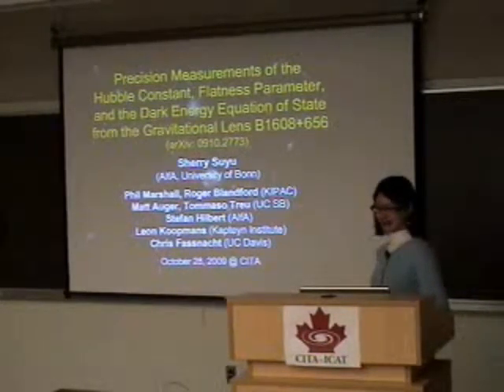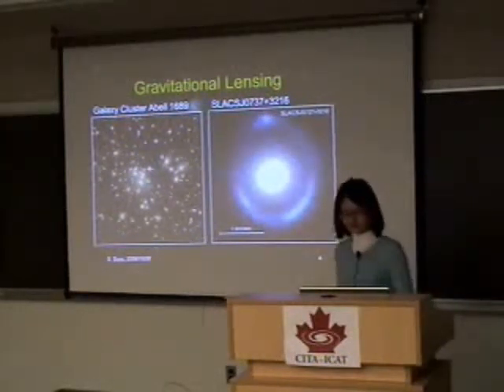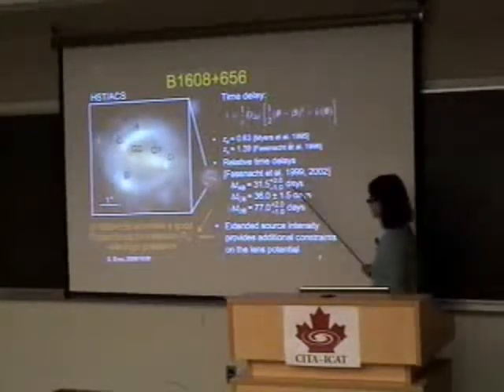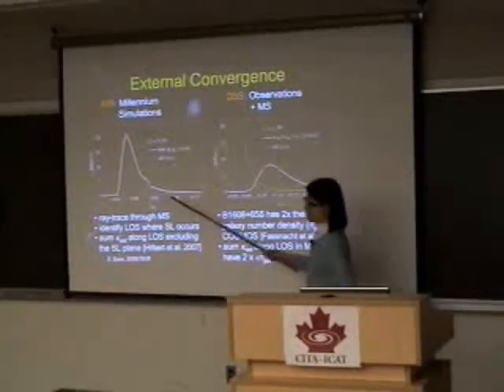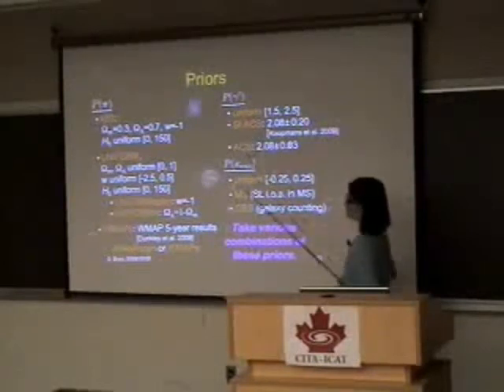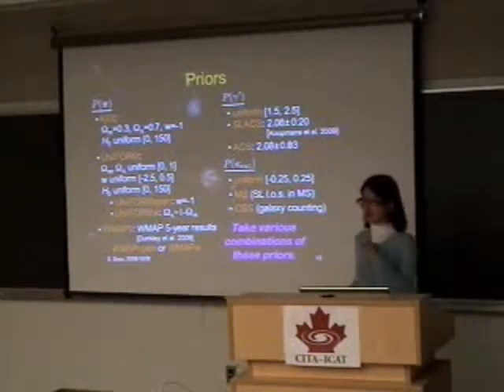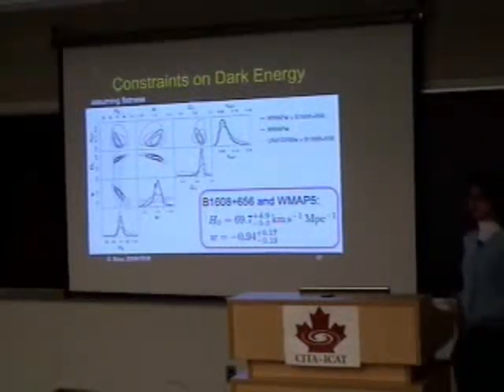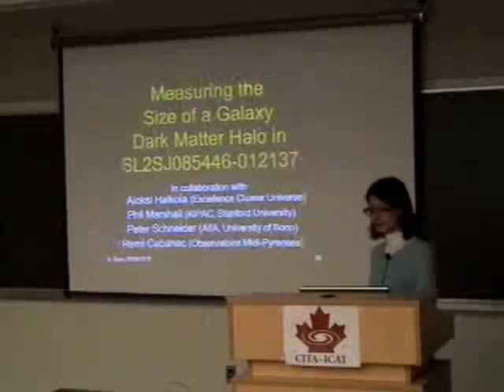CITA 195: Precision Measurments of the Hubble Constant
Title: Precision Measurments of the Hubble Constant, Flatness Parameter, and the Dark Energy Equation of State from the Gravitational Lens
Speaker: Sherry Suyu
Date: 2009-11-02